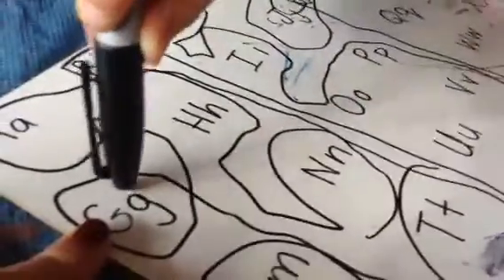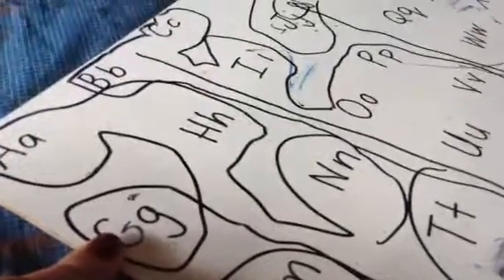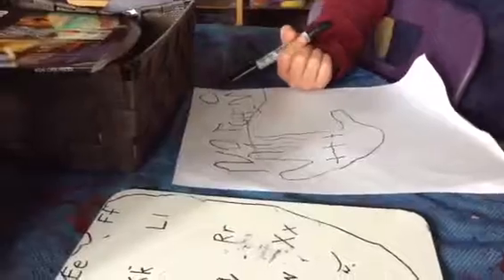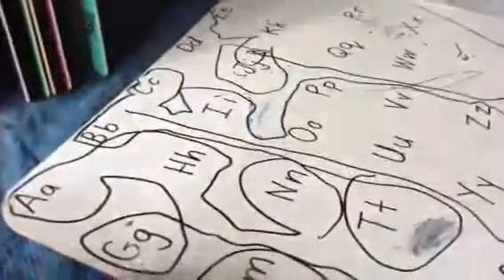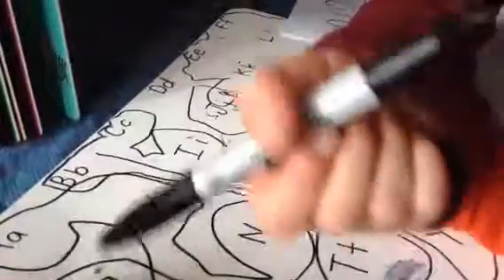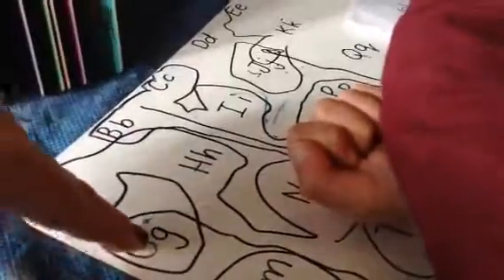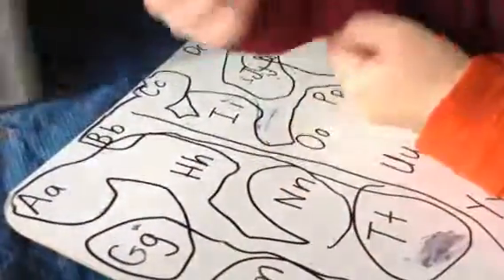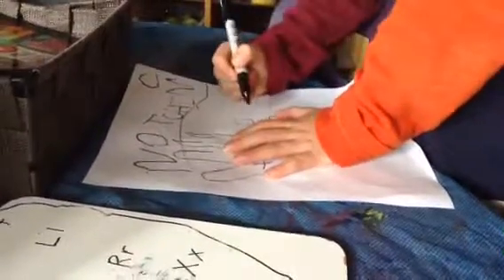T finds the letter G -and forms it in his writing